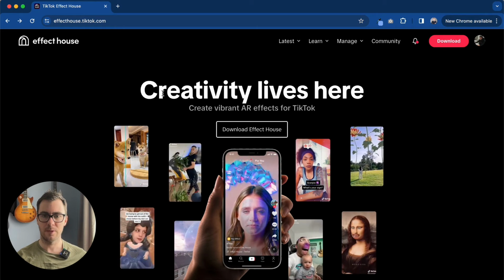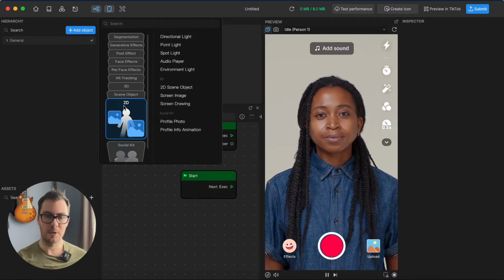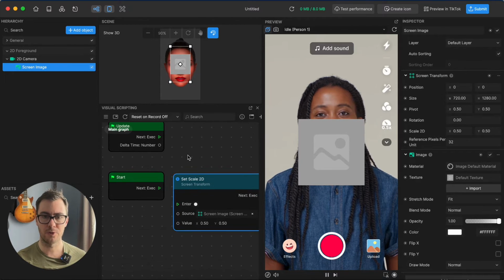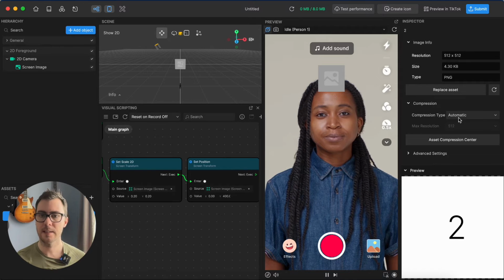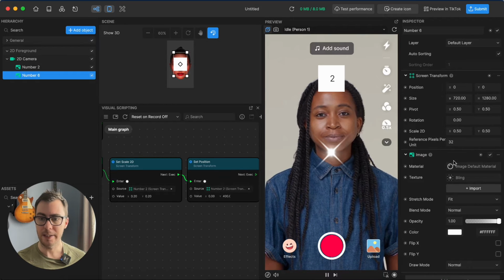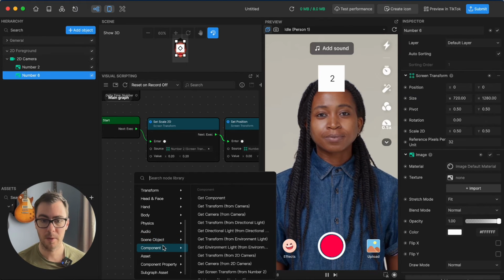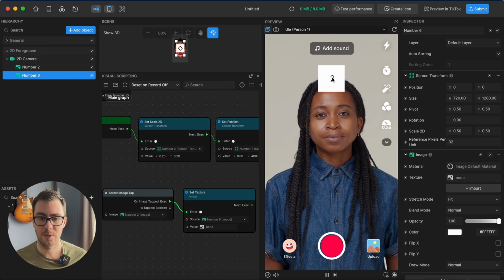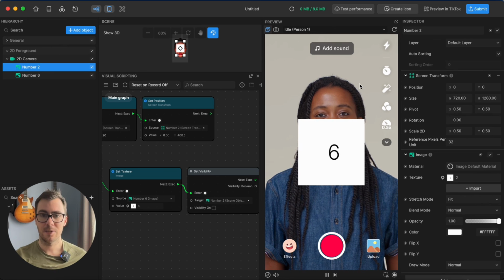Tutorial 01 - Effect House Basics - Making Your First TikTok Effect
In this tutorial, I'll bring you through the very initial steps needed for you to create your very first TikTok effect. This tutorial will outline the basics of downloading and navigating the Effect House interface.